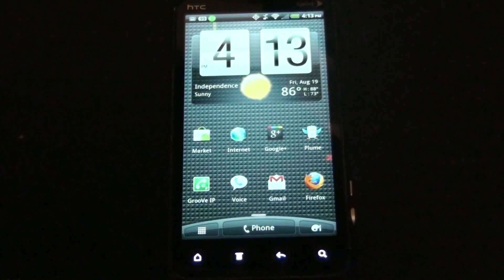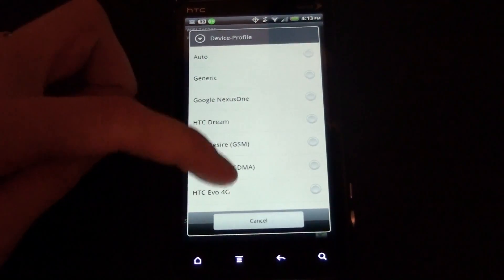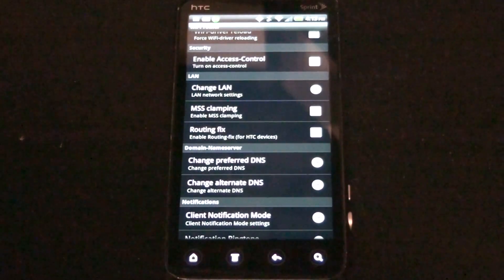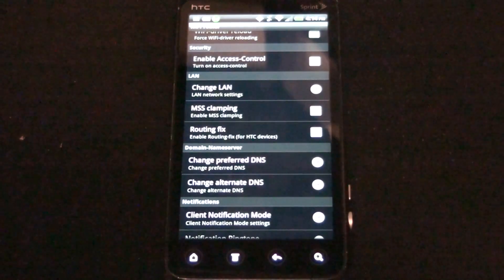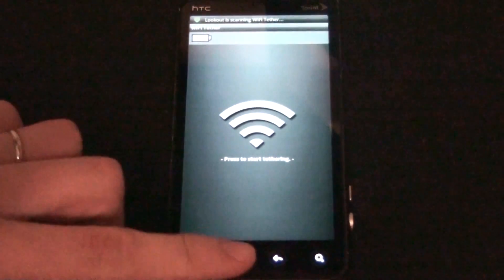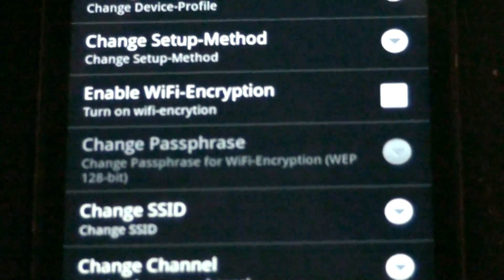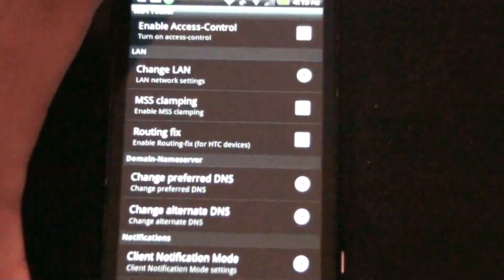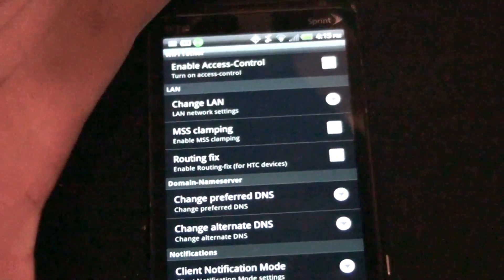WiFi Tether For Root Users Now Supports The HTC EVO 3D!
I swear my battery lasts longer with 2.3.4 and I am using 1 bar of 4G to type this, with Wifi Tether Pre 4!

3G AND 4G work GREAT!